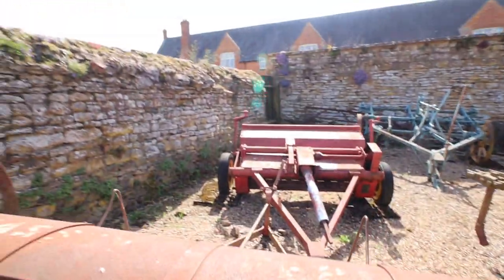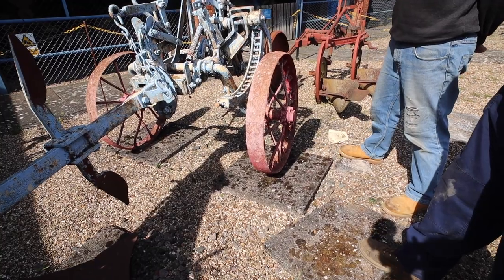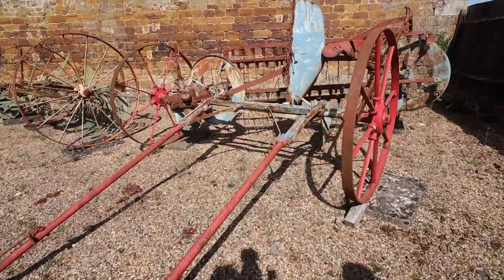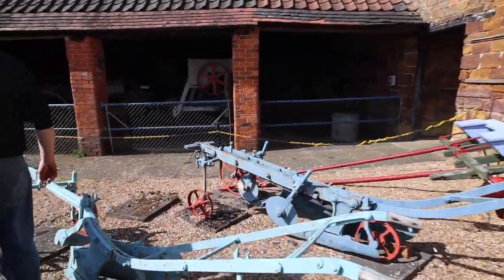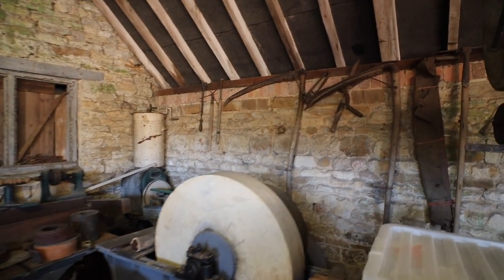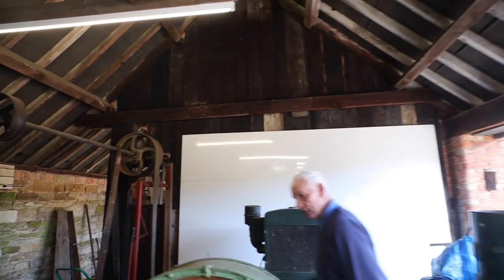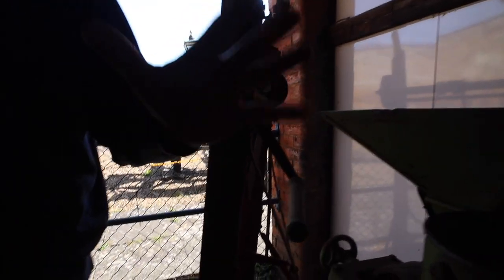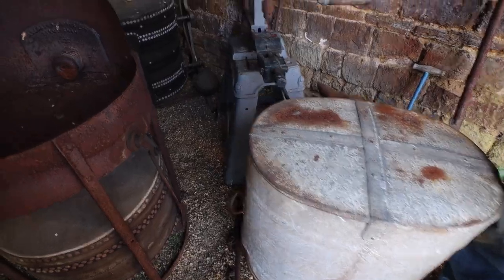Rural Life Museum Northampton with Len, Antony and Stuart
The Hannington Vintage Tractor Club operates a working museum on fair days and static exhibitions at other times. Small yet fascinating, the museum gives a glimpse into agricultural life in the nineteenth and twentieth centuries.
Nestled in the Northamptonshire countryside, and yet only a short drive from the motorway network, Lamport has a story worth telling. Developed from a Tudor manor house, architecturally the hall has been worked on by John Webb, Smith of Warwick and William Burn but is best known for its classical frontage.

The Hall’s fine rooms, including the High Room of 1655 and 18th century library, are filled with a wealth of outstanding furniture, books, china and paintings collected by the Isham family. Most were bought during the third Baronet’s Grand Tour of Europe, in the 1670s. The first floor has undergone lengthy restoration, allowing further paintings and furniture to be displayed.

The ravages of two world wars and economic depression meant that the twentieth century was not kind to Britain’s country houses. At different times during the last century Lamport Hall has been a family home, divided into flats, a hunting box, a country club, a home for the Northamptonshire Records Office, a British and Czech army base and an Italian prisoner of war camp. Years of poor maintenance resulted in an outbreak of dry rot which, during the 1970s saw large sections of the house gutted. The Isham family lived at Lamport for over 400 years, until Sir Gyles Isham, the 12th Baronet, died in 1976. In his will he bequeathed the Hall, with its contents and Estate, to the Lamport Hall Preservation Trust which he set up to carry on the lengthy restoration programme of the hall, environs and estate, ensuring Lamport’s survival for the enjoyment of visitors and as a centre of culture and education.

The Lamport Hall Preservation Trust is a charitable organisation, established for the public benefit and controlled by a governing body of Trustees.

Thanks again to Len, Antony and Stuart for there time and hospitality 👍